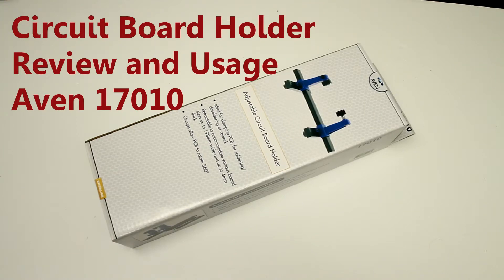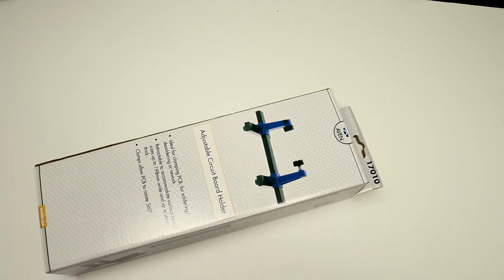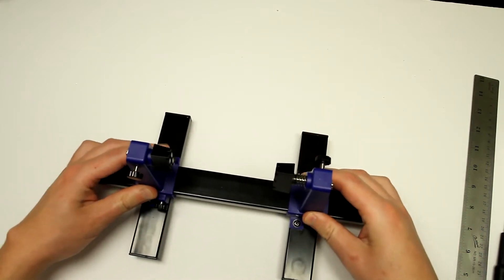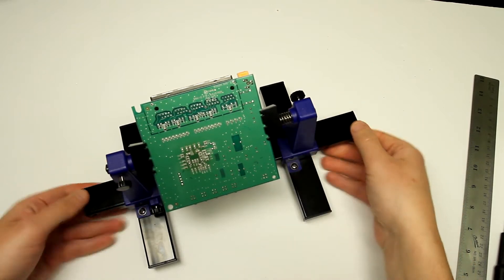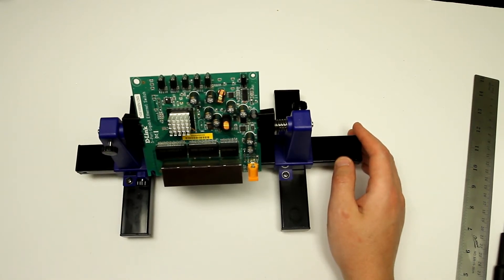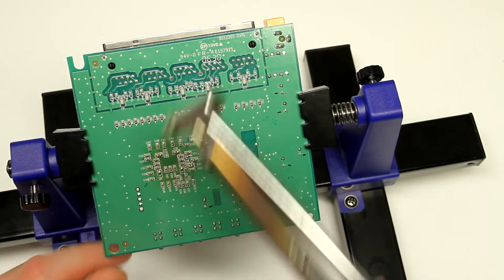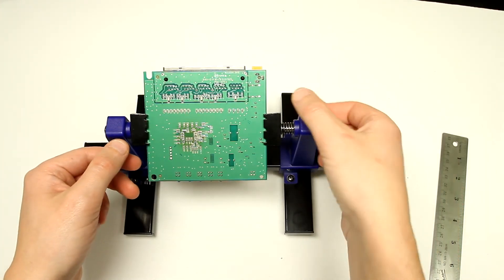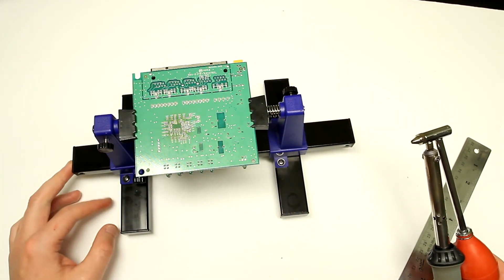Circuit Board Holder review and first impressions. Aven 17010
In this video I unbox, review and try to use for the first time Aven 17010 Adjustable Circuit Board Holder.
This item can be found on Amazon.com for 12ish$